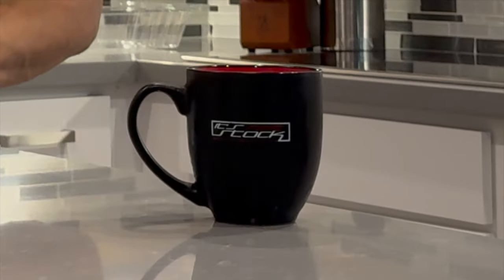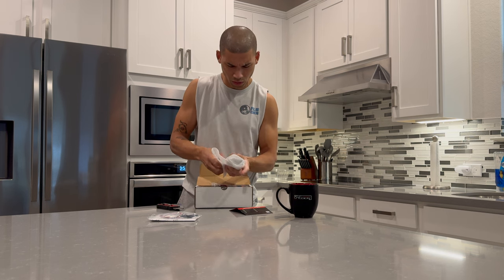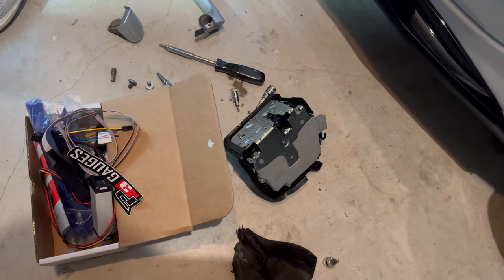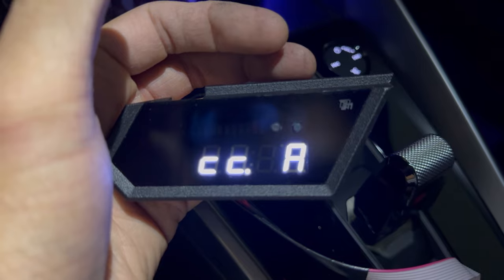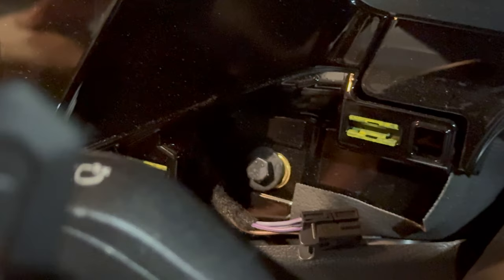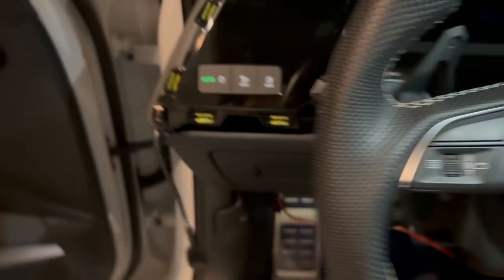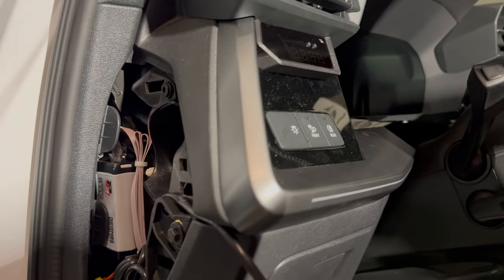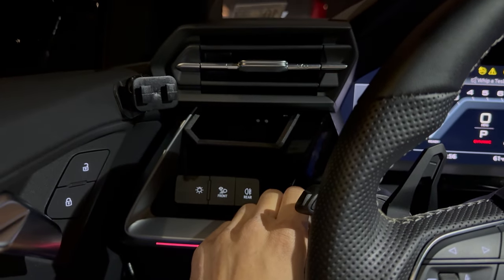P3 Gauge for my 8Y S3 is here! DIY/Inital setup!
Availible ONLY at unitronic till January 1!

Instagram.com/Br32yce
Facebook page for the channel (most responsive here)